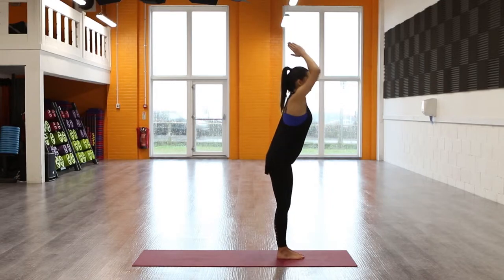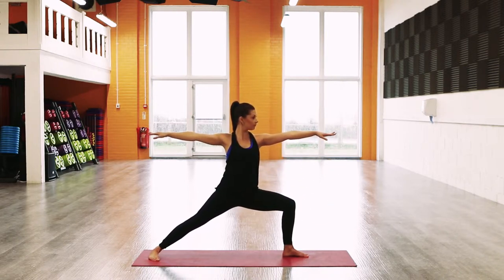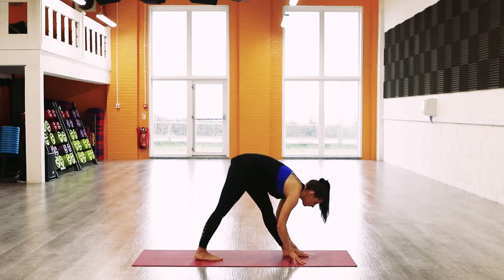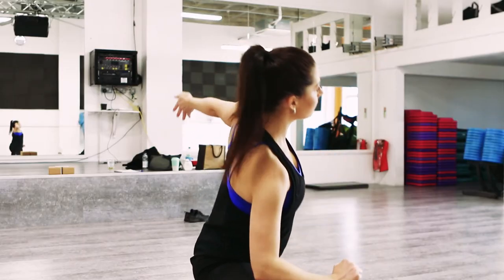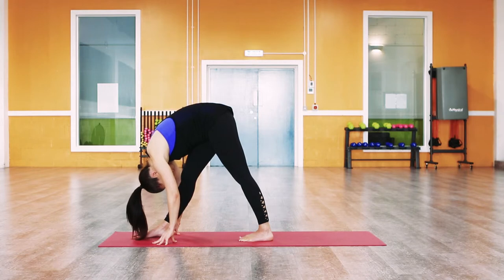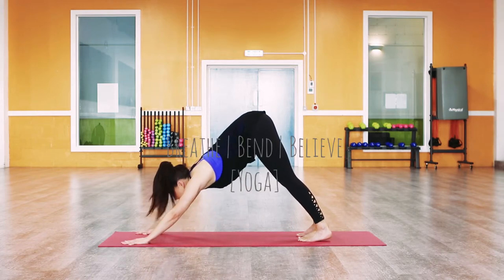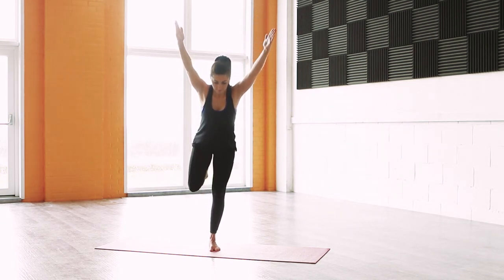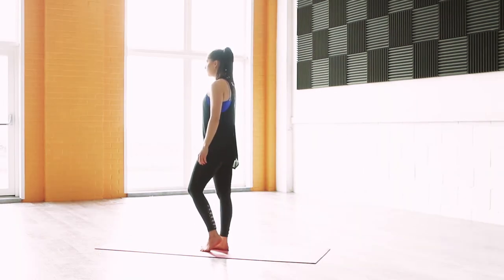Yoga for Cyclists | Chapter 3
Chapter 3 in our series is designed to develop openness in the chest, strength in the glutes and quads and lengthen the hamstrings, while also releasing tension in the lower back. The sequence promotes the development of a strong core and knee stability through standing balance poses.

Options are given in this video to progress some postures using blocks; a great way to increase flexibility without loosing form.